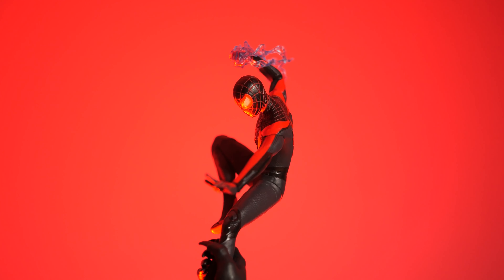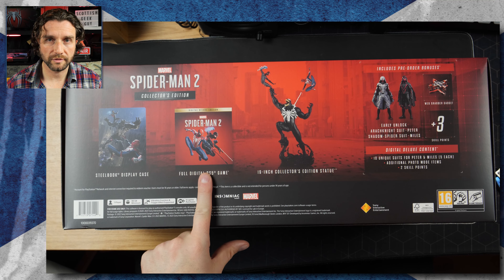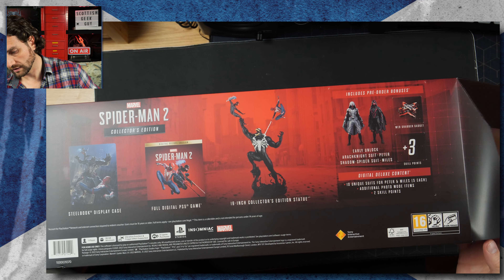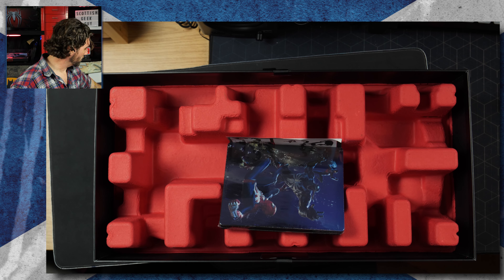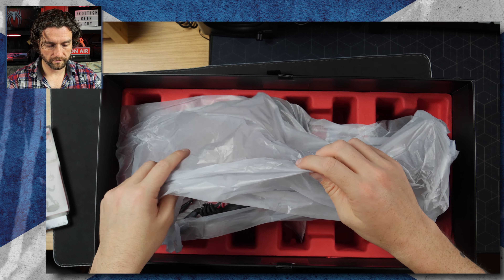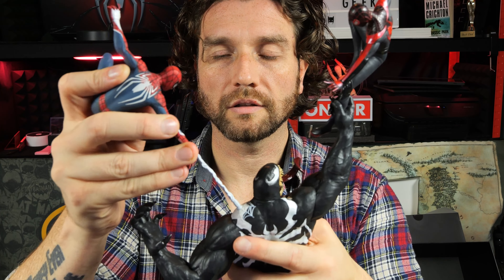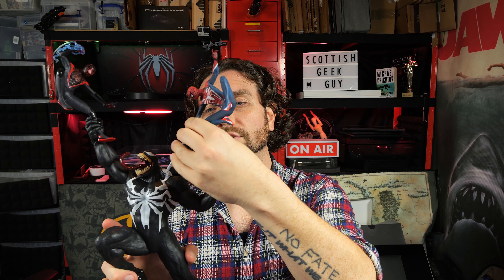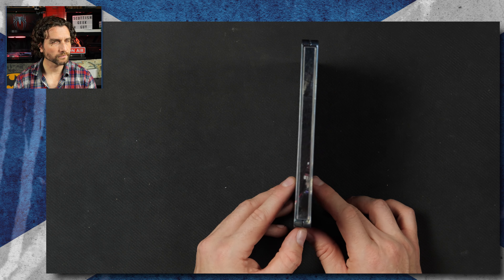Spider-man 2 PS5 Venom Statue Steelbook UNBOXING Playstation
In this video Jimmy the Scottish Geek Guy (ME!) unboxes the collectors edition of @Sony @PlayStation @insomniacgames follow up to the seminal games on PSe4 (Spider-Man) and PS5 (Miles Morales). SPIDER-MAN 2

0:00 intro
0:23 Beaty shots
01:22 Unboxing
05:42 Building Venom
06:51 Steelbook
08:42 Outro

From the Playstation website
Marvel's Spider-Man 2 Collector's Edition – PS5

What's in the Box (be honest, did you say that a la Brad Pitt in Se7en?)

SteelBook® Display Case.

19-inch Collector's Edition statue: Spider-Man Peter Parker, Spider-Man Miles Morales, and Venom.

Includes pre-order bonus items:

Arachknight Suit early unlock (includes three colour variants).
Shadow-Spider Suit early unlock (includes three colour variants).
Web Grabber gadget early unlock.
+3 Skill Points.
Digital Deluxe Edition content*

10 unique suits (five each for Peter and Miles).
Aditional Photo Mode items.
+2 Skill Points.
Peter Parker's Digital Deluxe Edition suits:

Aurantia Suit designed by Raf Grassetti.
Apunkalyptic Suit designed by Jerad Marantz.
Tactical Suit designed by Joel Mandish (Bend Studios).
Stone Monkey Suit designed by Victoria Ying.
25th Century Suit designed by Anthony Francisco.

Miles Morales' Digital Deluxe Edition suits:

EnCOded Suit designed by Kris Anka.
Biomechanical Suit designed by Jerad Marantz.
Tokusatsu Suit designed by Julia Blattman.
Agimat Suit designed by Anthony Francisco.
Red Spectre Suit designed by Sweeny Boo.

(as far as I know, you can only buy it direct from Playstation)

3ZXQ2YRVUH7CVJFA soundstripe code